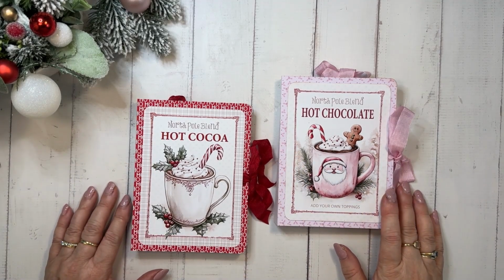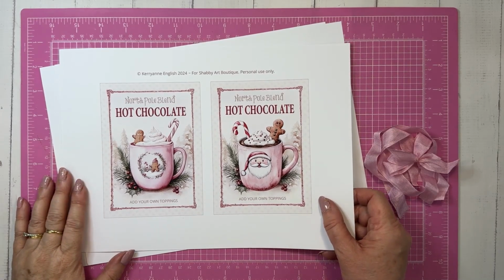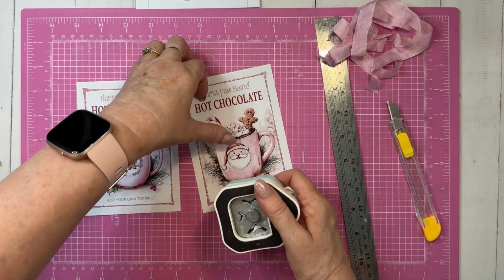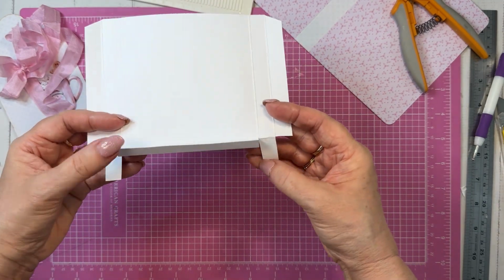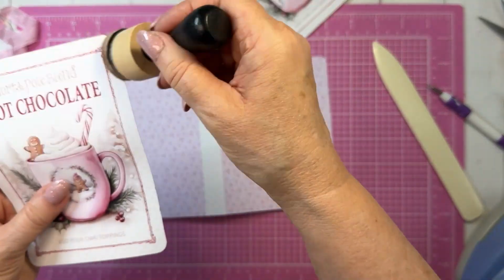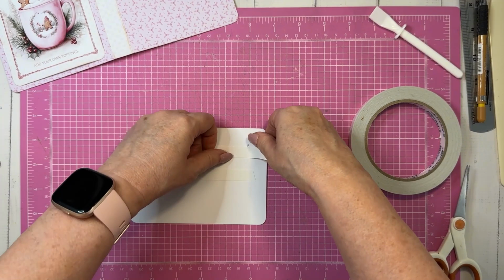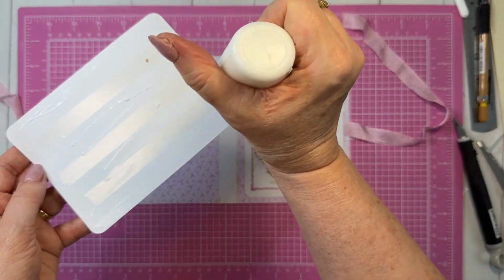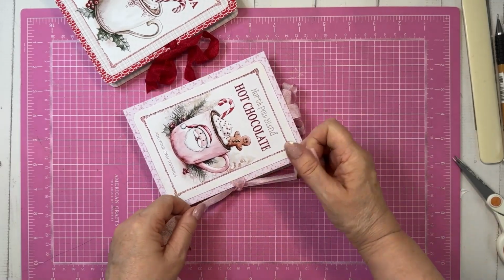Christmas Hot Cocoa Treat Holders - Print & Make DIY Project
This fun and easy project is perfect for creating thoughtful gifts for teachers, friends, family, and co-workers. Treat holders measure 4 1/2" x 6".
Etsy listing